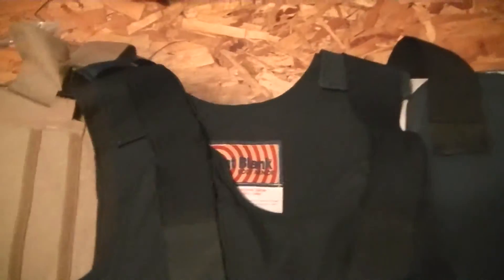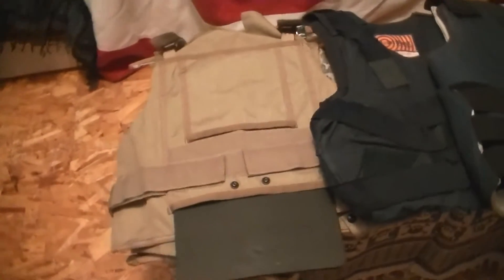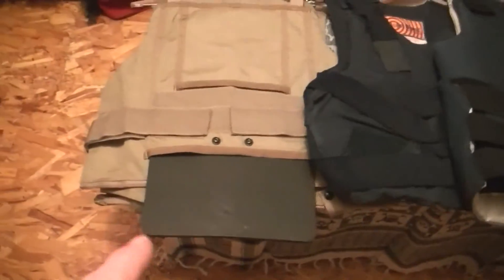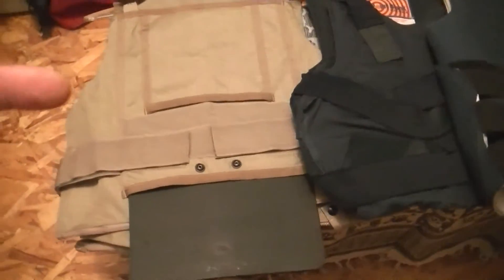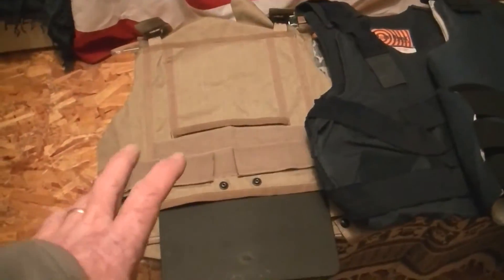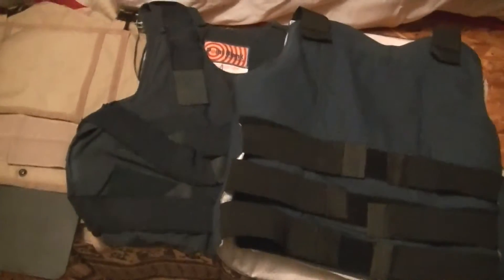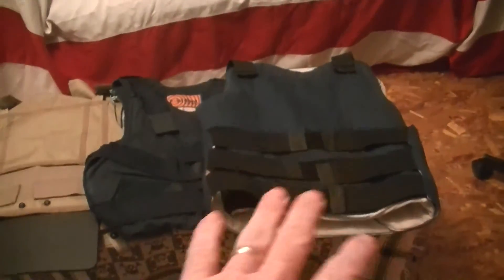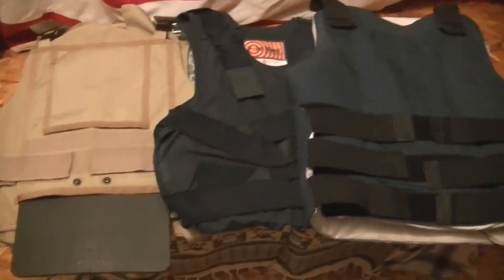Do you have this in your prepps